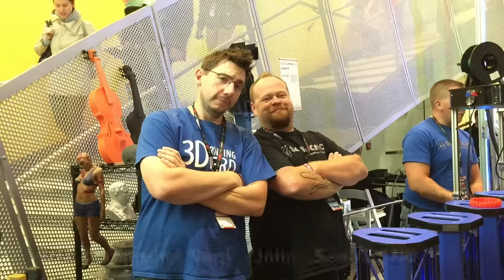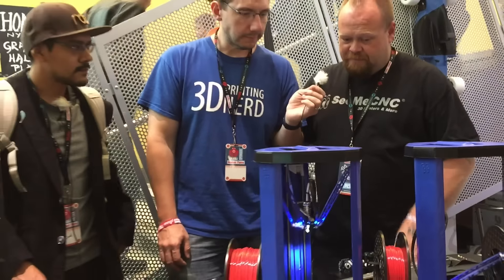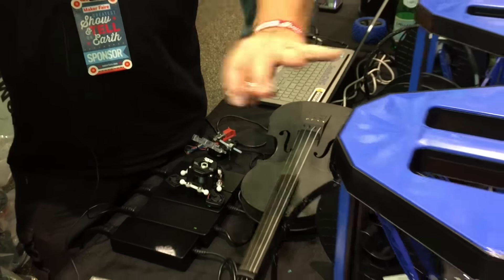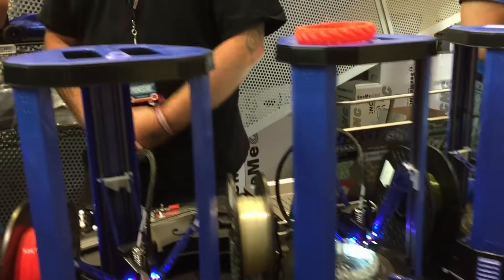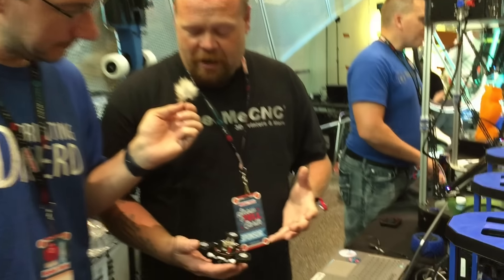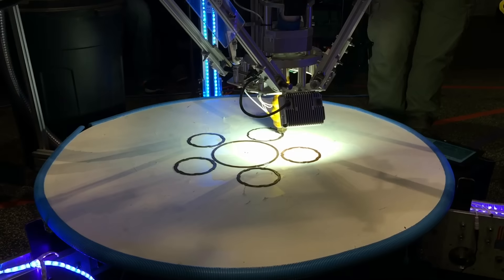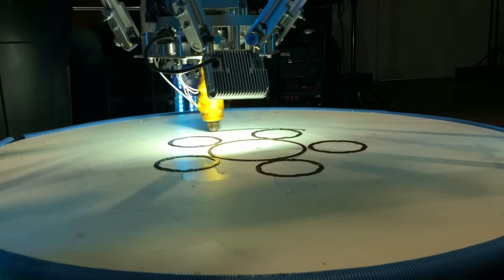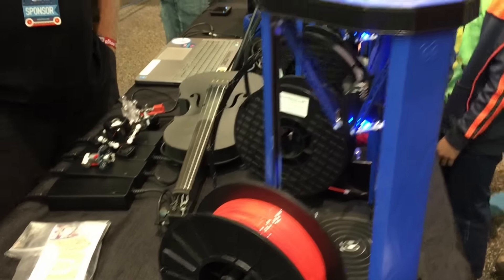SeeMeCNC & The 3D Printing Nerd @joeltelling @SeeMeCNC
We caught up with the guys from SeeMeCNC and Joel Telling the 3D printing nerd. They had a whole line of delta printers starting with their new Eris, Rostock v3 and of course the part daddy which was the biggest 3d printer at Maker Faire.